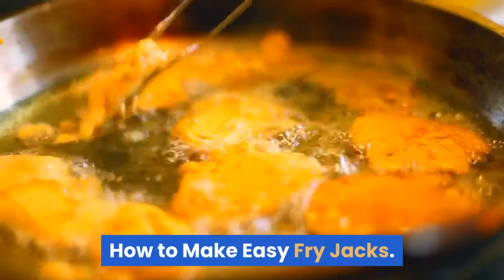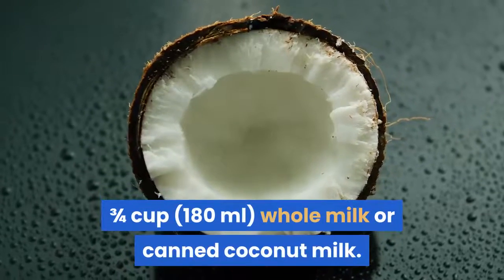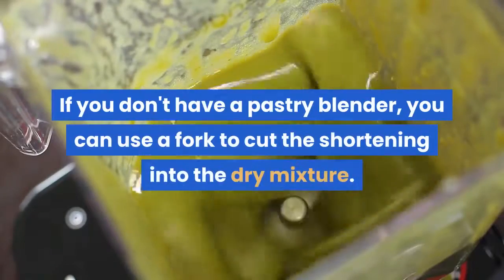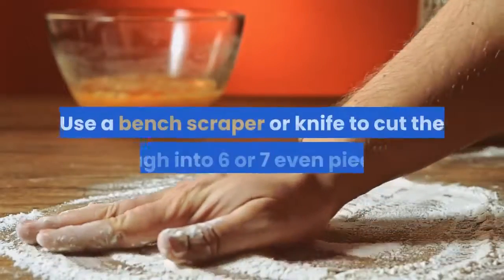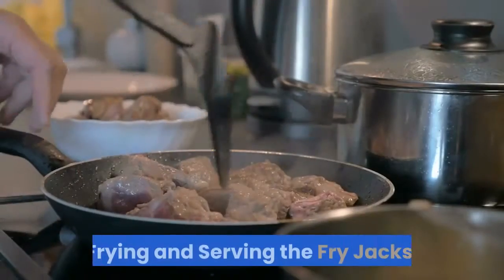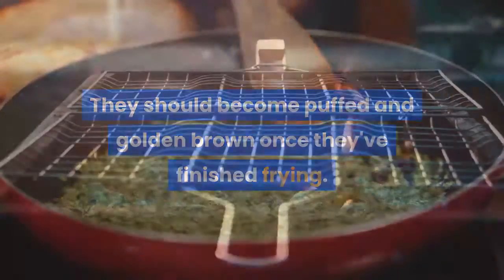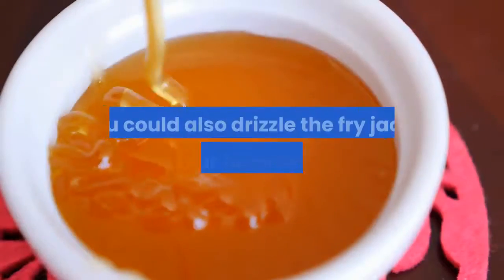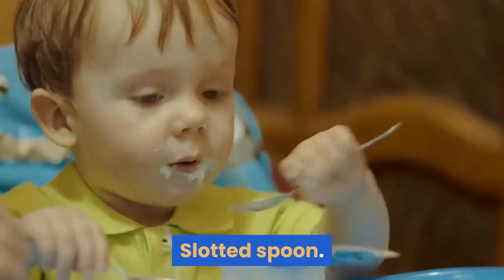how to make easy fry jacks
How to Make Fry Jacks.

If you've had fry jacks, you understand how delicious this Belizean fry bread is. Fortunately, you can quickly mix up a batch of them at home. Just make a simple dough that gets its lift from baking powder. Roll and cut the dough into pieces and fry them in hot vegetable oil. You can serve the crispy fry jacks with sweet toppings (like honey, sugar, or jam) or savory sides (like eggs, refried beans, or cheese).

Ingredients.
Belizean Fry Jacks.
2 cups (250 g) flour.
2 teaspoons baking powder.
½ to ¾ teaspoon salt.
2 tablespoons shortening or butter.
1 tablespoon sugar (optional).
¾ cup (180 ml) whole milk or canned coconut milk.

Making the Dough.

Combine the flour, sugar, baking powder, and salt. Get out a mixing bowl and measure 2 cups (250 g) of flour into it. Add 1 tablespoon of sugar (optional), 2 teaspoons of baking powder, and ½ to ¾ teaspoon salt. Whisk the dry mixture for about 30 seconds.
If you don't want to serve the fry jacks with sweet things, you can leave out the sugar.

Cut in the shortening or butter. Put 2 tablespoons of shortening or butter into the mixing bowl. Use a pastry blender to cut the shortening into the dry mixture until it looks like breadcrumbs.
If you don't have a pastry blender, you can use a fork to cut the shortening into the dry mixture.

Stir in the milk. Make a well in the center of the mixture and pour in ¾ cup (180 ml) of whole milk or canned coconut milk. Stir the mixture with a spoon. The mixture should look like a slightly shaggy dough at this point.

Knead the dough. Sprinkle a little flour on a work surface and dump the wet dough onto it. Use the palms of your hands to knead the dough for about 30 seconds to 1 minute. The dough should become soft and smooth.
Avoid adding a lot of flour or your dough may become tough.

Note :
Acknowledgements